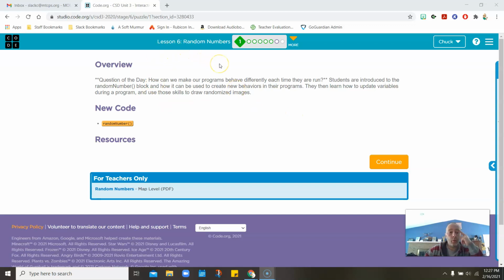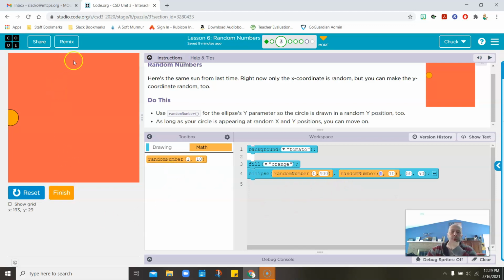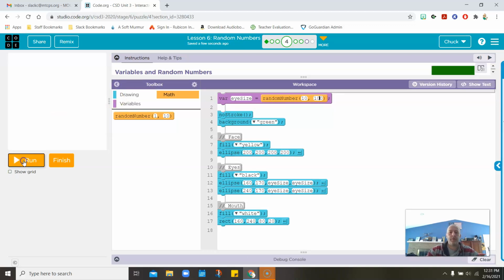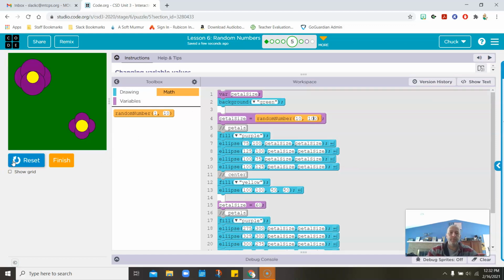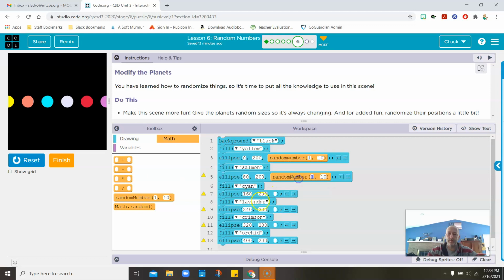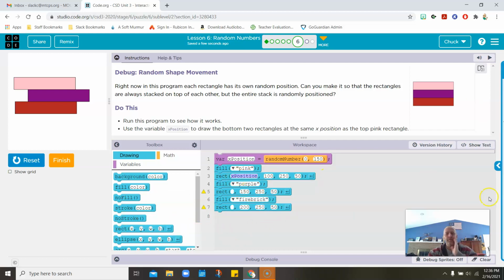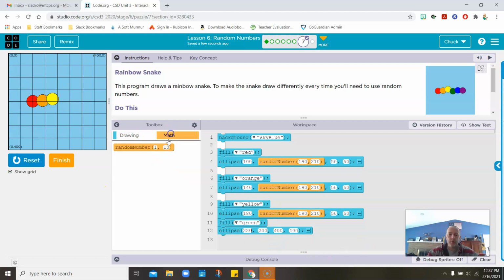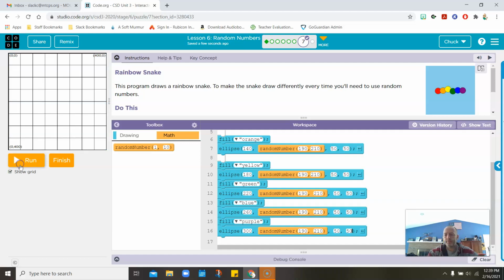Unit 3: Lesson 6 Solutions